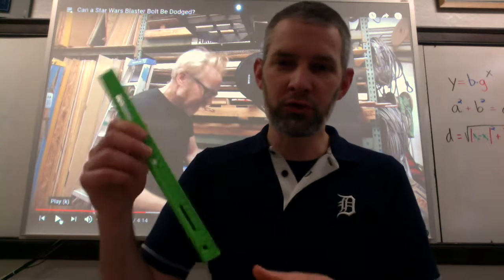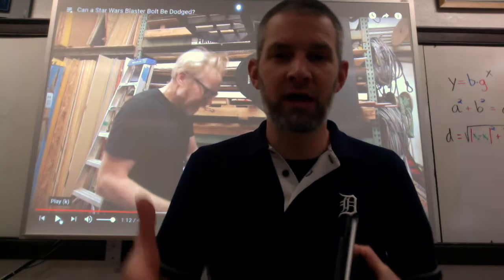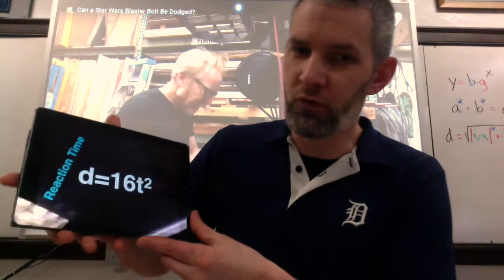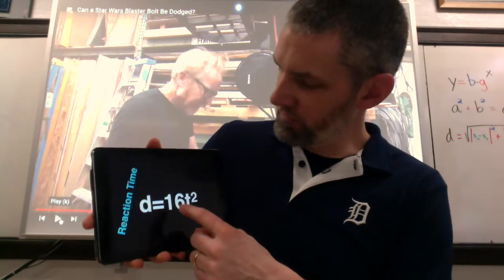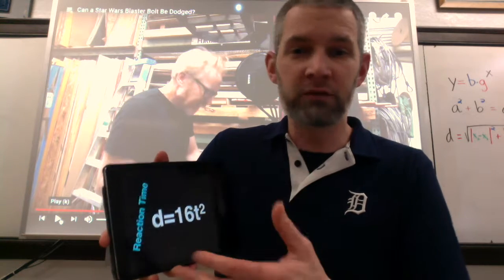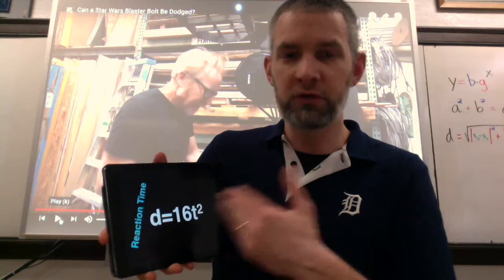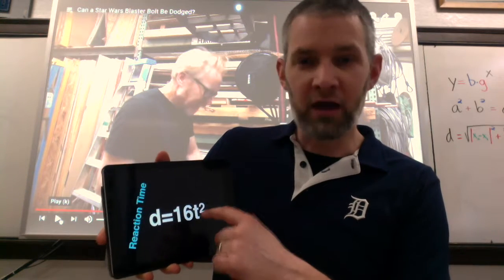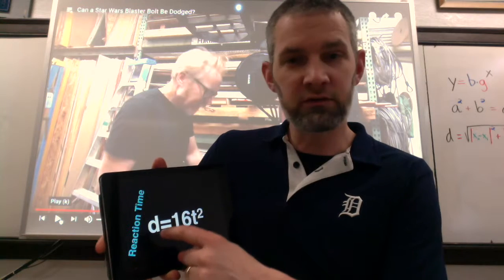STEM Everyday 62: Simple Examples are Better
Teachers...sometimes we make things complicated when all kids need is a simple example.
Here's a great activity to get kids thinking about reaction time that only uses a ruler. And if you want to take kids to the next level, show them the Mythbusters testing the "myth" that the "good guys" can dodge the blasters in Star Wars movies (video
for more great education ideas!